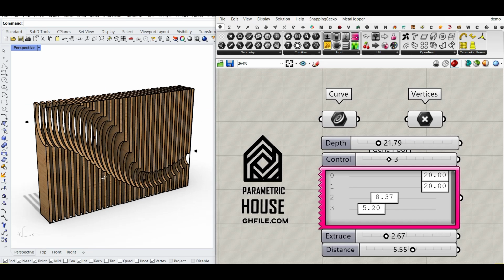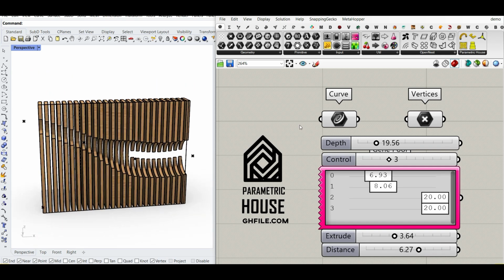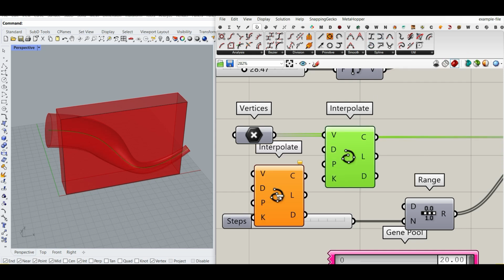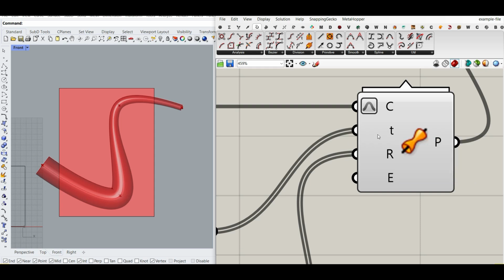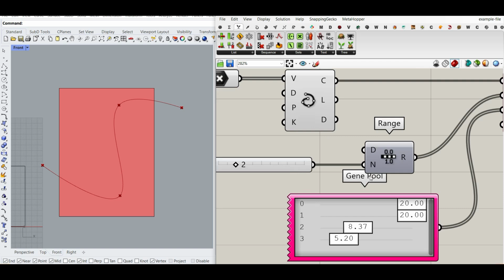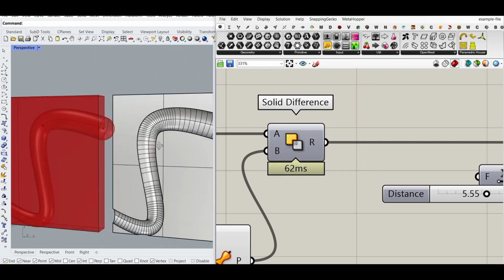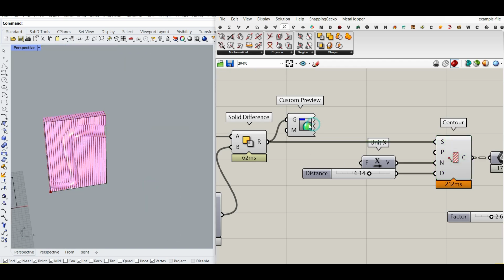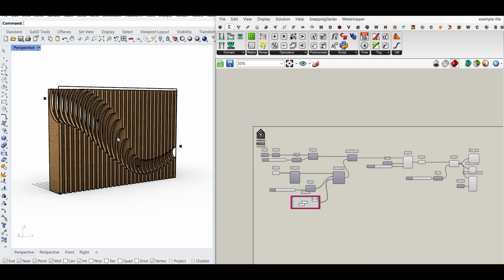Grasshopper Tutorial (Parametric Wall)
In this Grasshopper tutorial, you’ll learn how to design a parametric wall using solid difference and contour techniques.